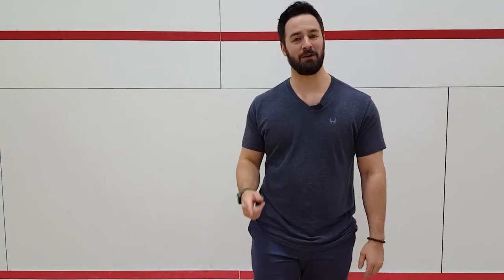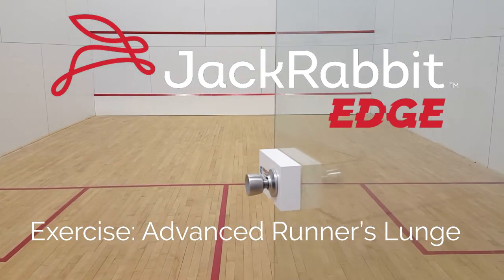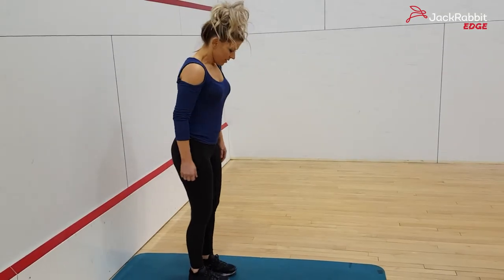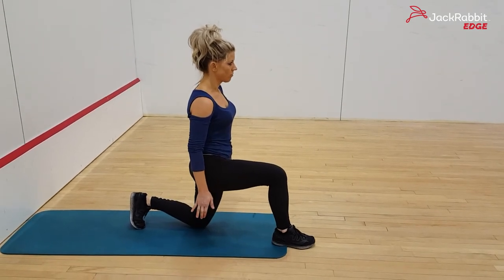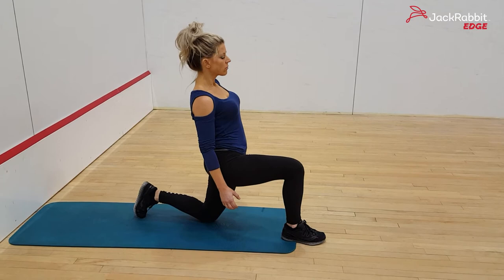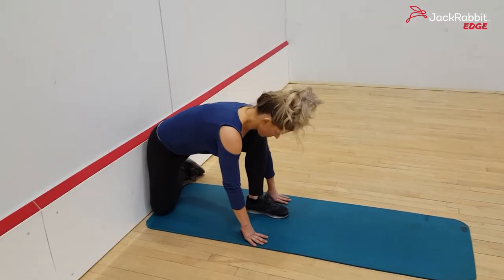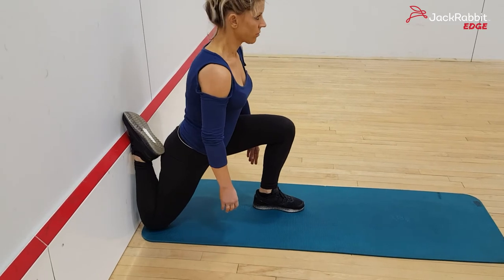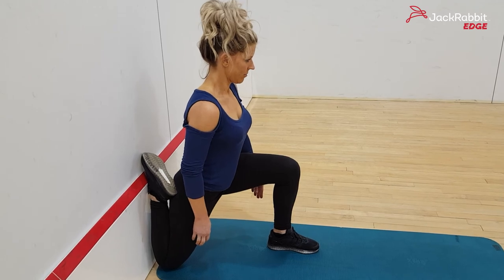EXERCISE: Advanced Runner's Lunge Stretch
Runners, in general, are plagued by chronically tight hip flexors. This issue is often compounded when most of the day is spent in a seated position.

Tight hips can lead to decreased glute activation, and over-active lower back musculature as a compensation.

In other words, your running performance decreases, and your chance of experiencing pain and injury increases! Let's get those hips open the right way with this advanced runner's stretch.

Hosted by Lance Olian, filmed on location in Cherry Creek, CO.